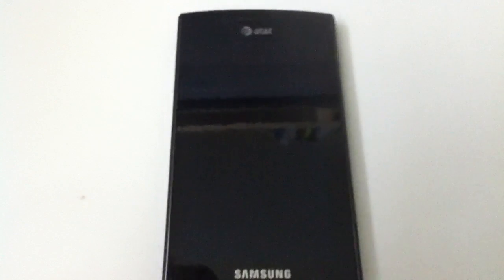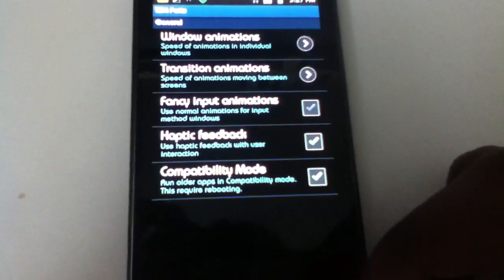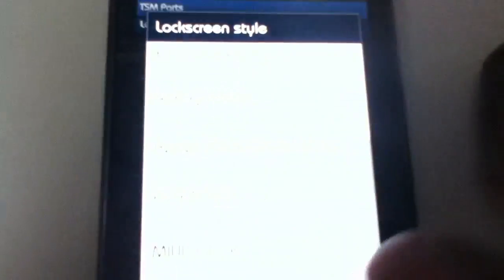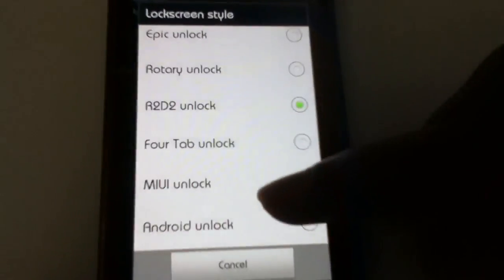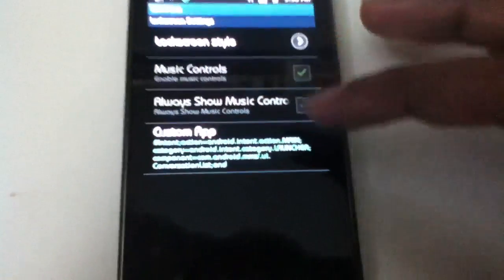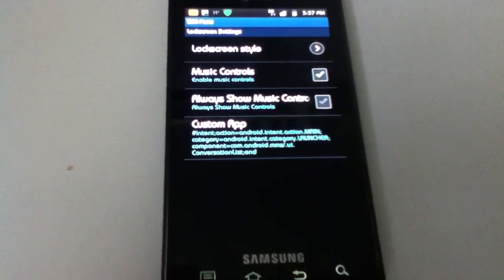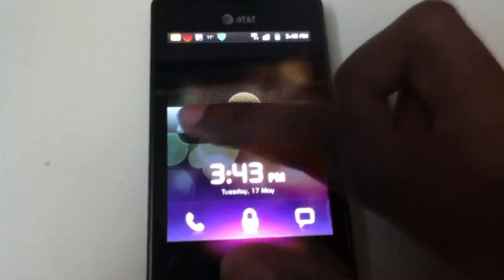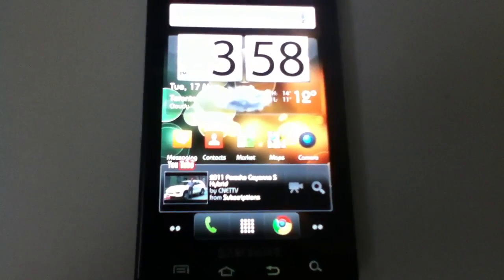Unlock Screen Overview for Symply SGS2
A look at DAGr8's rom's unlock screens